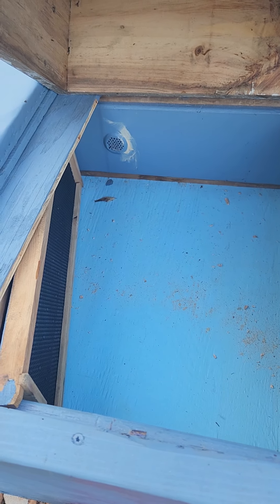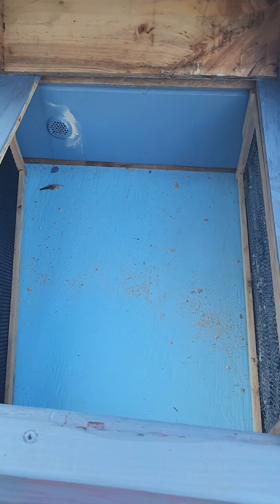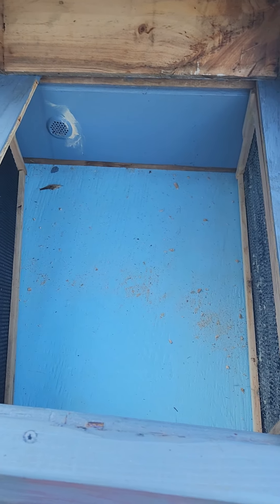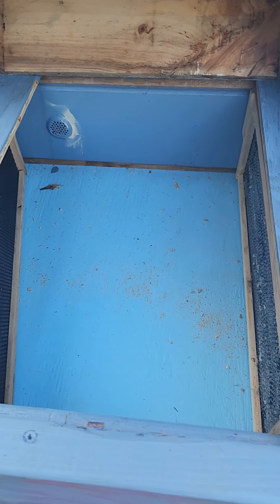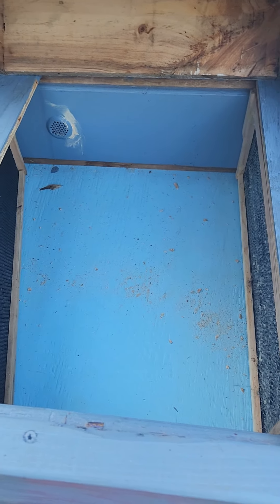my newest beehive build